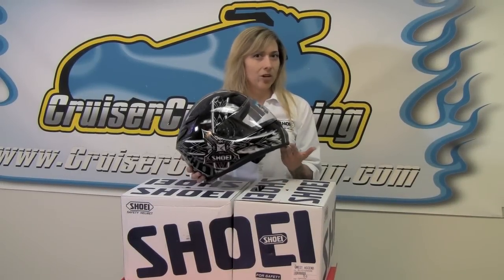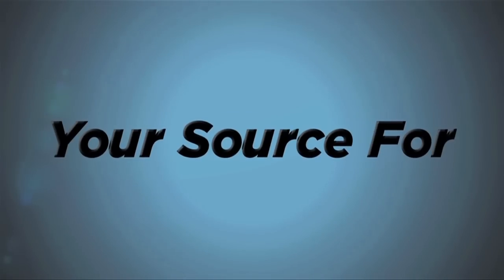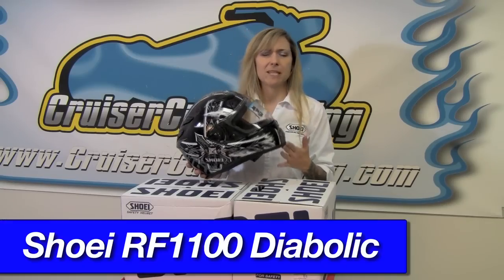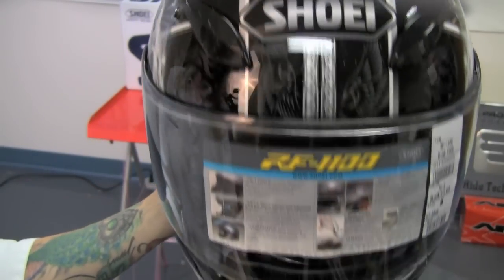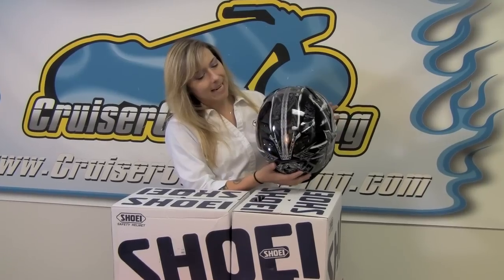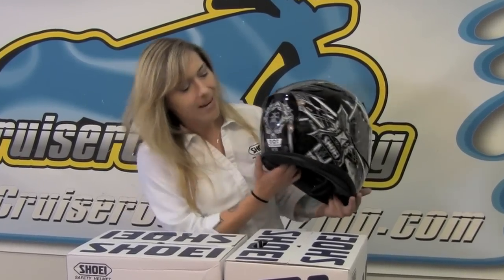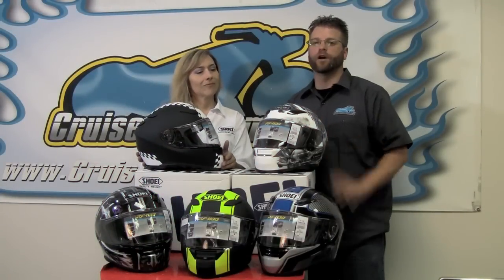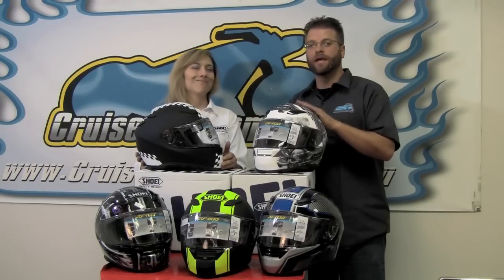2013 Shoei RF1100 Diabolic Helmet Video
Kyle Bradshaw of talks with Shoei Representative Leigh Anderson about the New for 2013 RF1100 models.

To learn more, call a helmet specialist at 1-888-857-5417 or by visiting